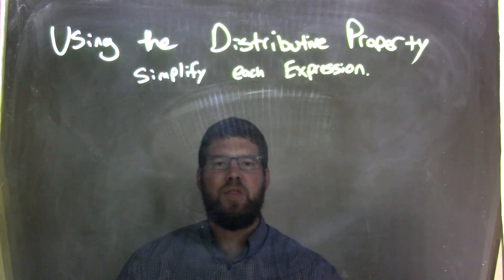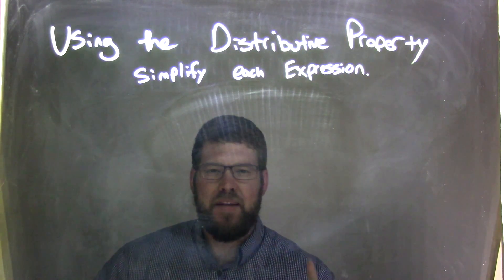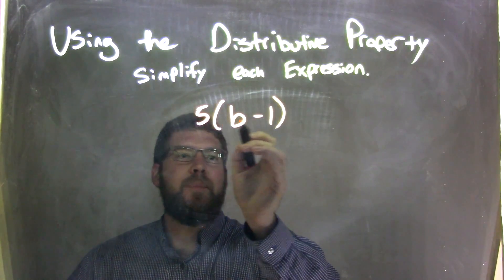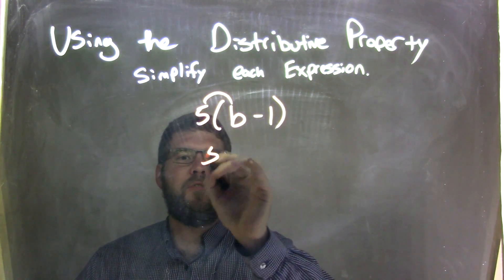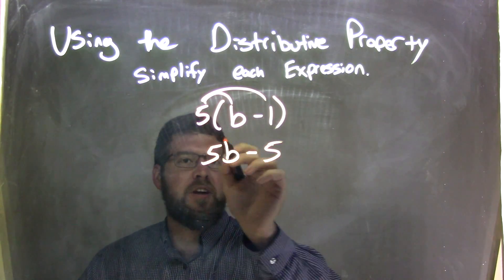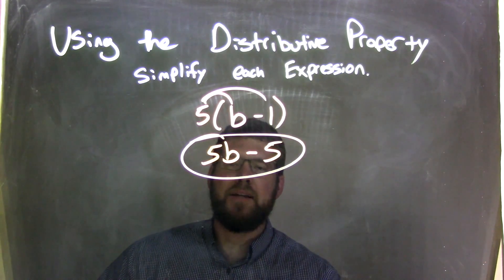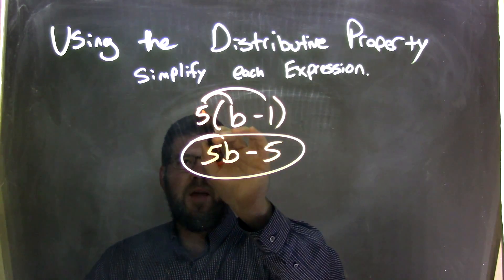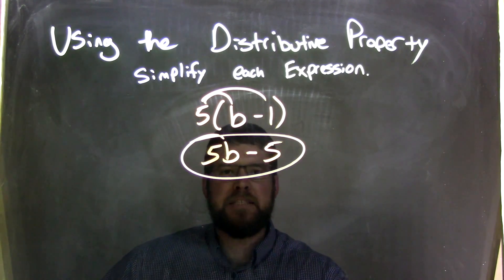Distribute 5(b-1)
In this math video lesson on Using the Distributive Property, I simplify 5(b-1).